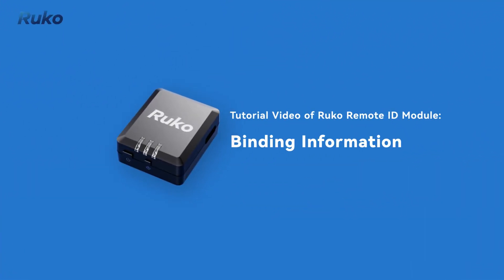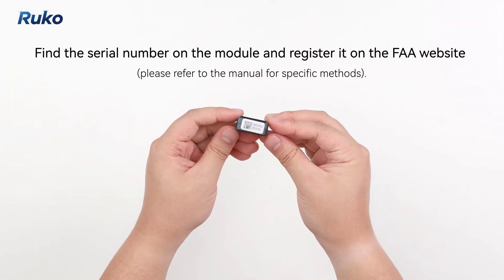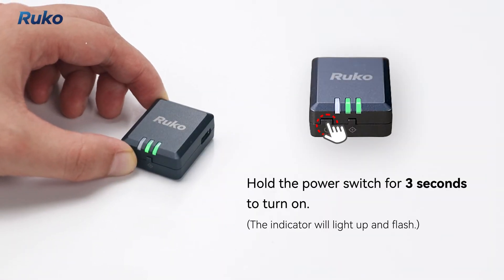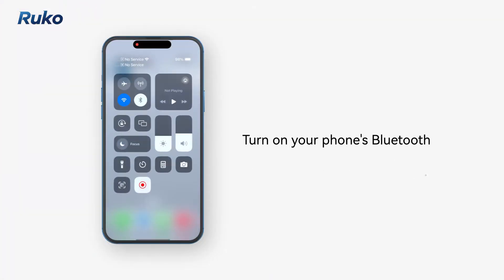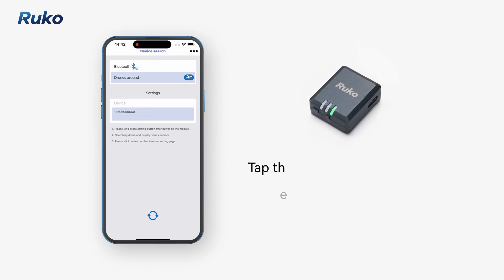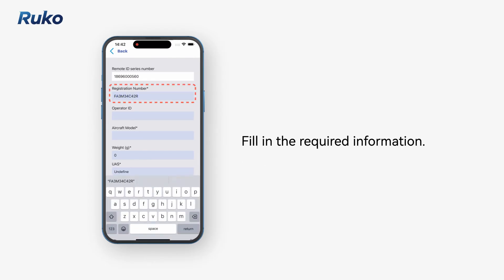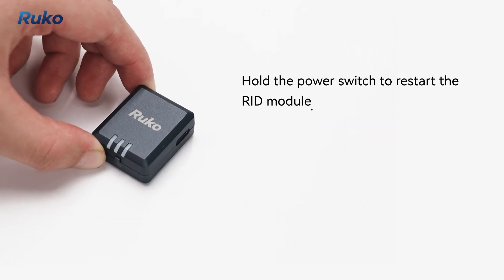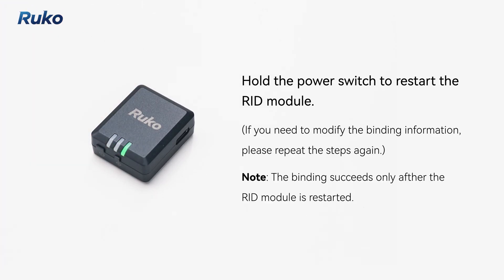R111-Tutorial Video of Ruko Remote ID Module 【Binding Information】